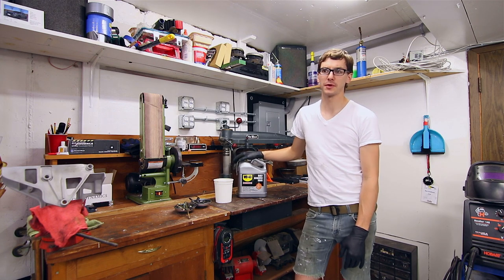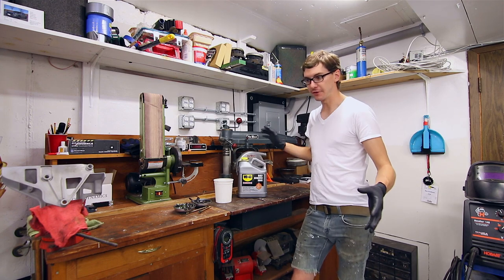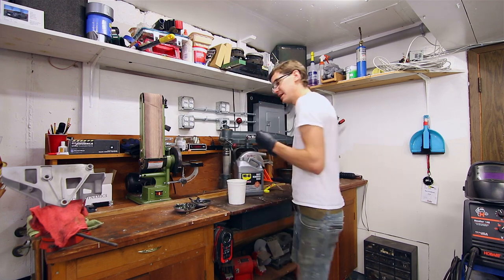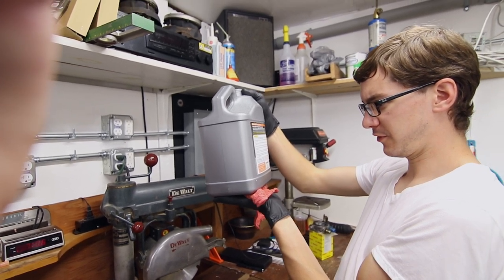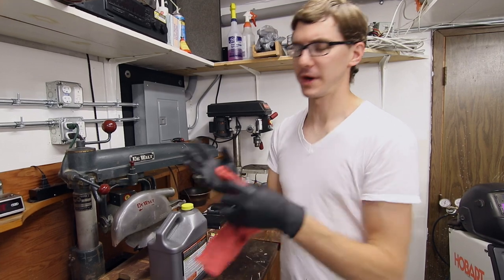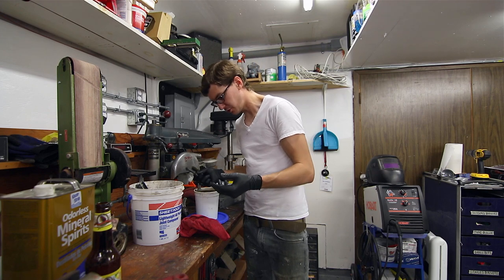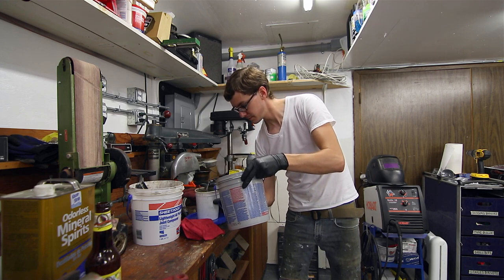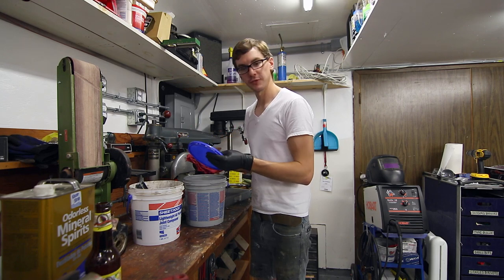WD-40 Rust Remover Soak - Project Syncro #29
On this episode, Ron tries out some WD 40 Rust Remover that we found at Home Depot.

Ron Erickson is in the process of making a 1987 Volkswagen GTI shell into an AWD Rally Car.   He is transplanting the drive train from a Canadian Passat G60 Syncro into the GTI.

Ron is not sending it out for any part of the build process.  Engine, Transmission, Suspension, Roll Cage, Electronics, Wiring, Body Work, Paint; Ron is doing it all himself, with the help from a few friends now and then.

It has been 2 years since he has started this journey, and we are going to follow along for the rest of it.

Produced by Kyle Yoest of Yoest Photo Video